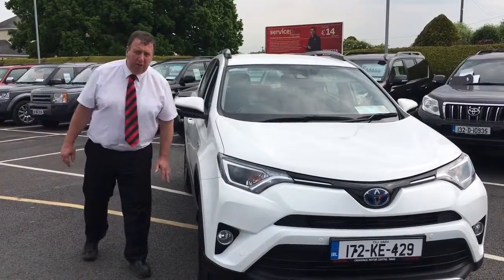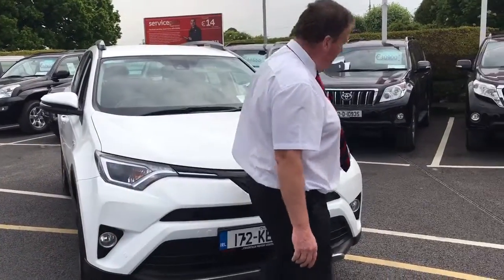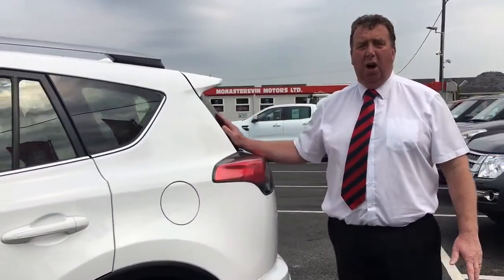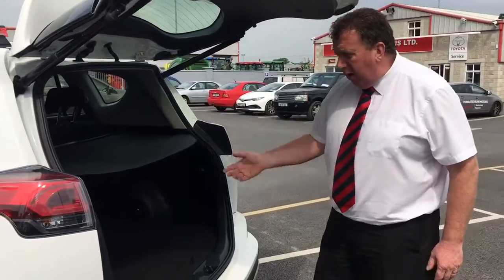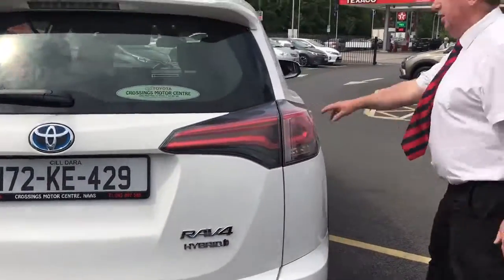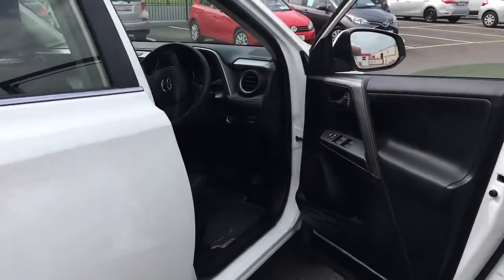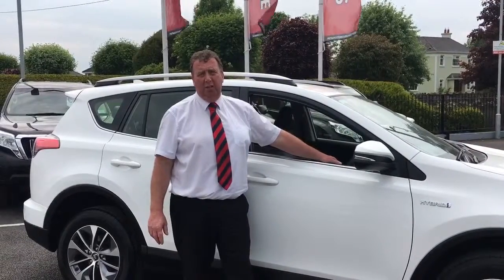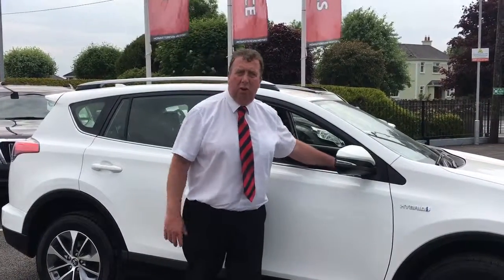2017 Toyota RAV4 2.5 Hybrid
Make the neighbours jealous with this dazzling white Rav-4 Hybrid!

Not only can you lower your carbon footprint by driving this car as opposed to a traditional petrol engine, you can also do so in style. The roof rails and alloy wheels add a touch of fun to the exterior, making the jeep ooze with appeal.

Guaranteed Scrappage Price - €34,888 (includes €2,000 allowance) ; Retail Price - €36,888 // €118 per week is based on PCP finance with a 35% deposit of €12,911 and 61 monthly payments of €510. T&C's apply.